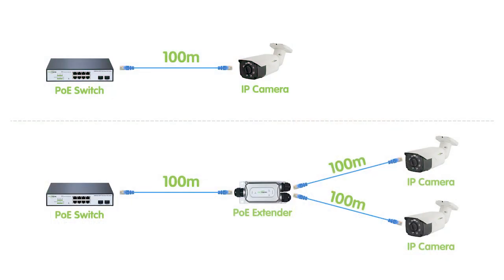Choosing The Right PoE Extender(Comprehensive Guide)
Are you extending your network, powering devices in remote locations, or expanding your surveillance system? In this comprehensive guide, we provide you with all the essential information you need to choose the right Power over Ethernet (PoE) extender for your specific requirements.

0:00:00 Intro
Understanding PoE Extenders
Choosing The Right PoE Extender
Introduction to Different Types of PoE Extenders
Key Factors to Consider